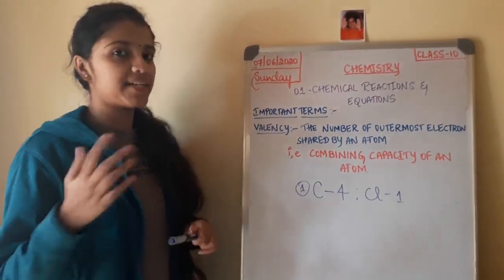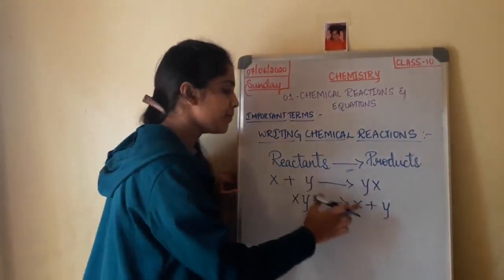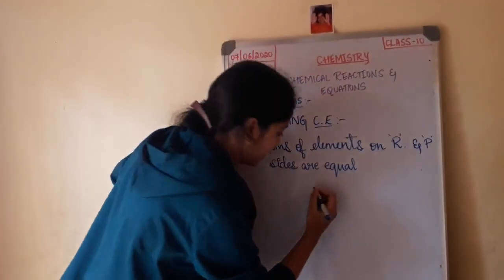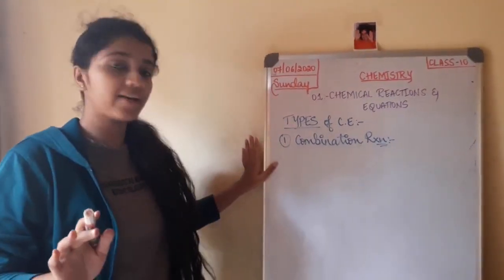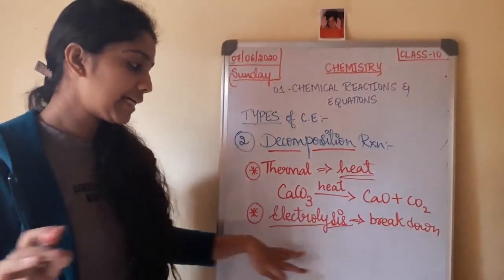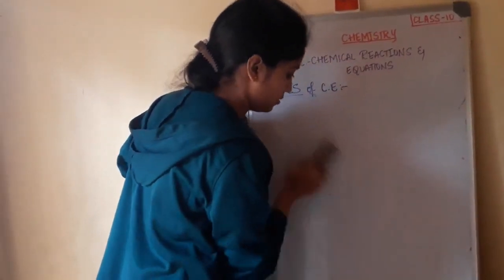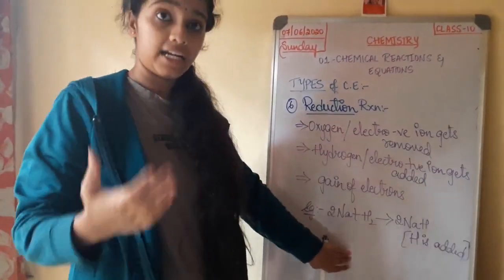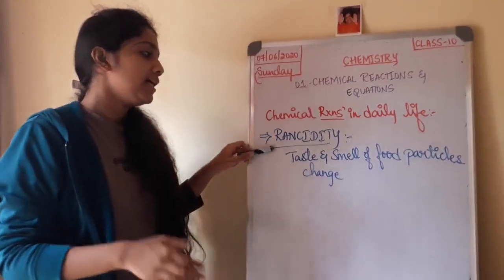CBSE Class 10-Chemical Reactions and Equations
Hey viewers!!!
This is a video about Chemical Reactions and Equations.
Its for CBSE Class 10 students.

Watch the entire video and don't skip it for better understanding of the concept.